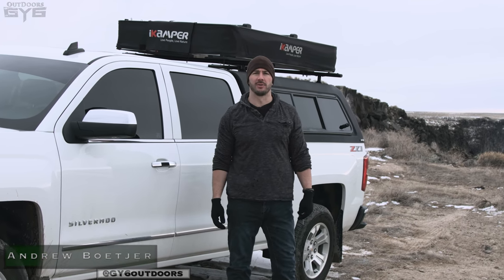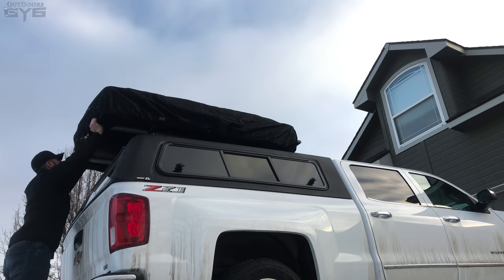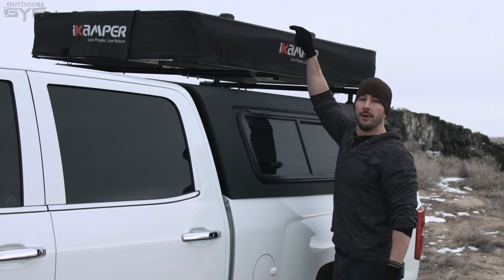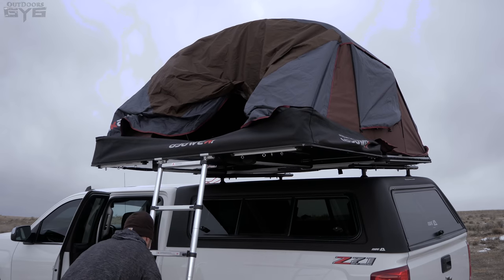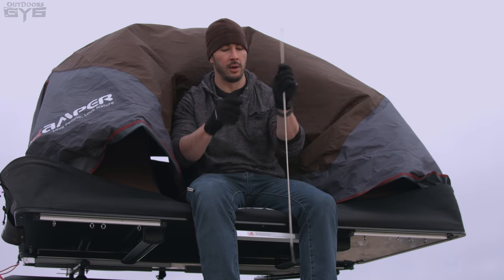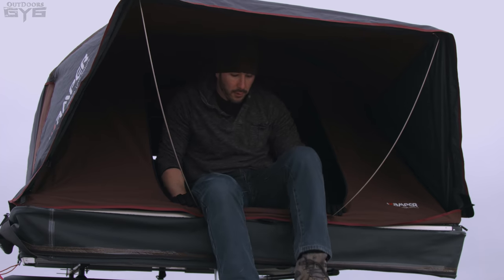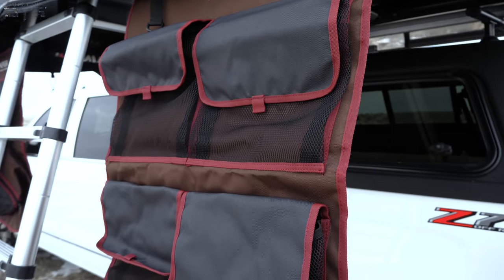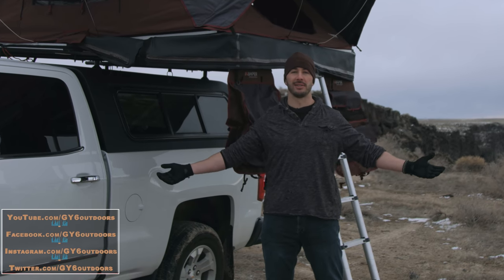Roof Top Tent ⛺️ | The iKamper X-Cover RTT | FULL REVIEW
UPDATE: Full 18month long Follow-Up Review is now LIVE @ Major Issues.
Time to drive into the World's First Coverless Roof Top Tent...The iKamper X-Cover.
GY6outdoors is FAN SUPPORTED, thank you to all those who choose to jump onboard✅
As many of you know RTT's (Roof Top Tents) are becoming more and more popular with off-road overland driving. Though they are expensive investments, they add an incredible ease of set up and versatility when it comes to sleeping on the go. Let's see what the iKamper X-Cover has done to add to this overland lifestyle.

***GY6outdoors content is Copyright of GY6 Outdoors LLC 2019***